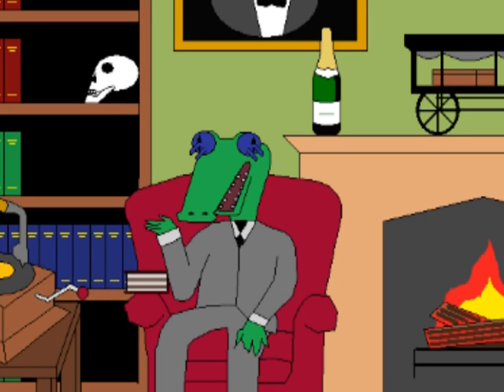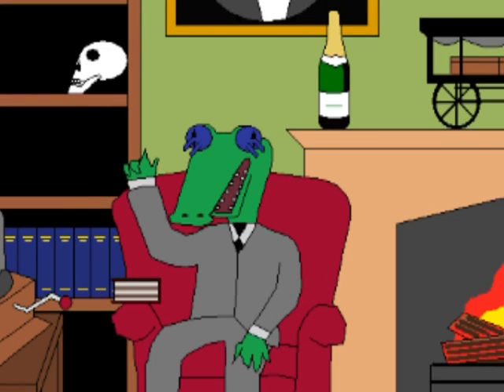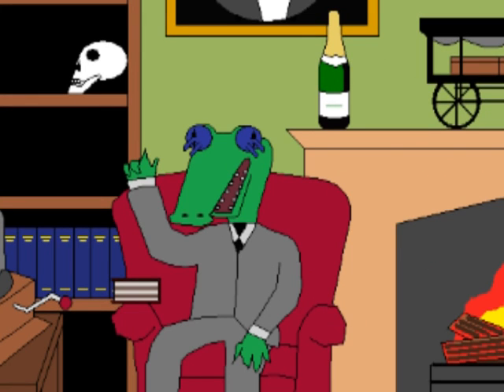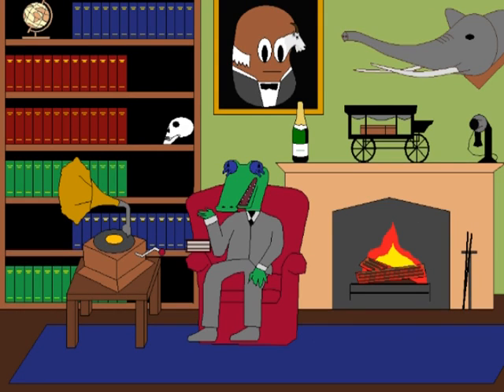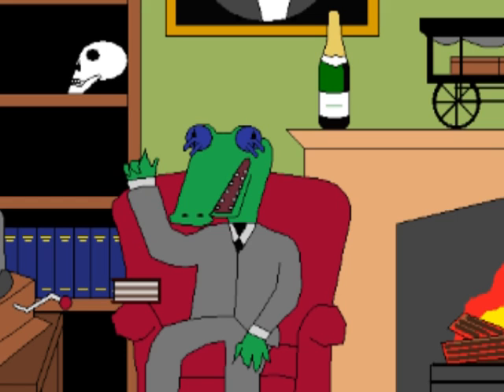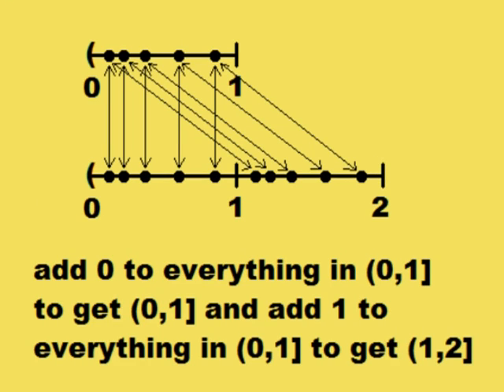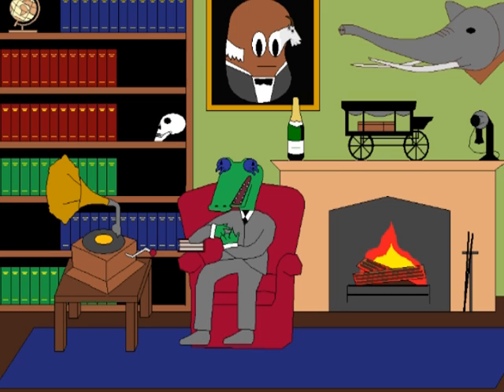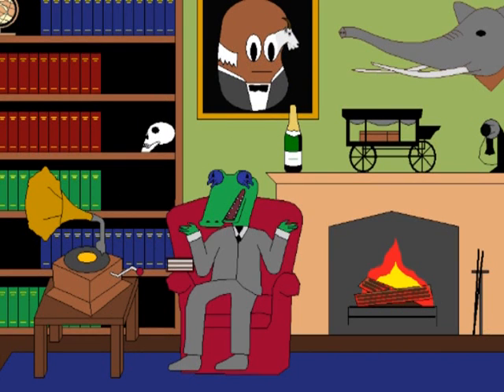Is the Axiom of Choice Controversial??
For those that hate this video and my misuse of the word bijection (I should have used mapping) you may like my video on geodesics better.  My math skills have improved during the time in-between the two videos, even if they're still considered erroneous

Even though I argue that two uncountable sets with a one-to-one mapping between each other may not be the same size, I definitely agree that an uncountably infinite set is bigger than a countably infinite set.  I think that goes without saying. (As a side note, in this video link here, I suggest that whole numbers and reals have the same cardinality, IF you count beginningless whole numbers as whole numbers

Also for those that hate this video, I think I can state in my defense that Henri Poincare disagreed with Cantor even more than I do.

The Banach-Tarski paradox probably exists because the equinumerosity of sets is defined as the ability to construct a one-to-one mapping between them, without any other restrictions.  I feel the restriction should be added that there cannot be a many-to-one mapping between the sets for them to be equinumerous.

As I think more and more about the essence of cardinality, my opinion on the subject shifts, so what I believe one day may be different than what I believe the next.  Currently though, I am completely convinced that a line with a length of two inches has more points than a line with a length of one inch, despite the ability to create a one-to-one mapping between the two lines.  The longer line is bigger, just not UNMATCHABLY bigger.  But a line of any length is certainly unmatchably bigger than a collection of separate points.  Countable infinity is unmatchably bigger than any finite number, and uncountable infinity is unmatchably bigger than countable infinity.  Still, that doesn't mean one countably infinite set can't be bigger than another countably infinite set.  The integers are bigger than the naturals, for instance.  This shows that I disagree with the wikipedia statement, "Unlike finite sets, an infinite set may be equinumerous to some proper subset of itself."  I think for a set to be equinumerous to another set, not only must there be a one-to-one correspondence, there also must be no many-to-one correspondences.  I feel this is a reasonable request for equinumerosity.

However, I do not disagree with all of the findings of set theory.  I believe the irrationals are far more numerous than the rationals even though you can find an irrational between any two rationals and vice versa.  And even if a good chunk of the ideas in set theory are false, it's interesting to explore the things their falseness might yield.

I'm toying with the idea of rates being used as a measure of the size of infinite sets.  Here's an example: Let's say you have an infinite number of points evenly spaced along a number line, and let's say each point is a vertex of an equilateral triangle with sides less than the distance between points on the number line.  The vertices of the triangles will always be three times the points on the number line, because both are increasing at constant RATES.

A few other things to note:

-Obviously I had a mic problem when I recorded the word "area" at the beginning, but I didn't feel like recording everything all over again for just one word, so I left the problem uncorrected.  The rest of the sound quality is fine.

-This video applies some ideas explored in a previous video I published.

-I take some liberties with the word surjective at the end of the video, but I think under the circumstances such liberties should be permitted.